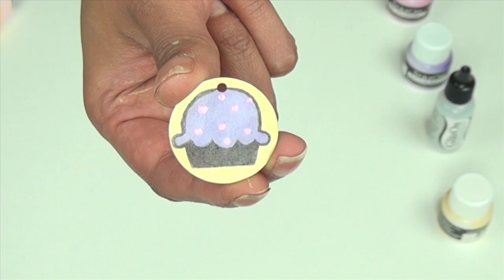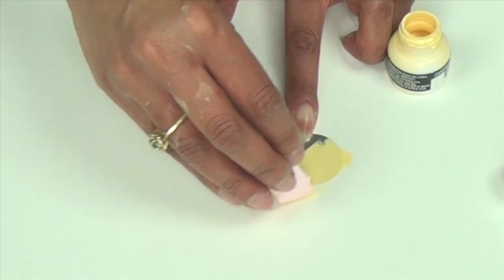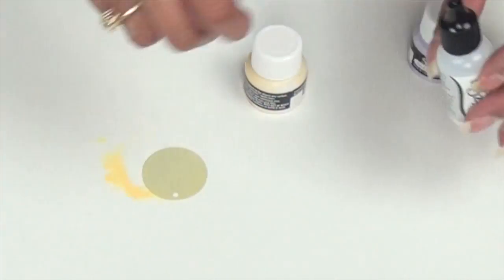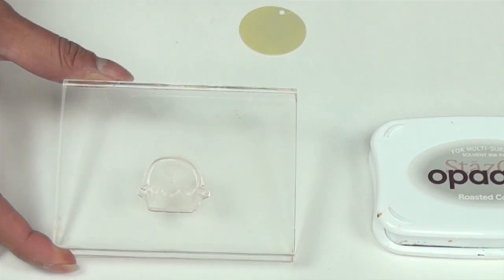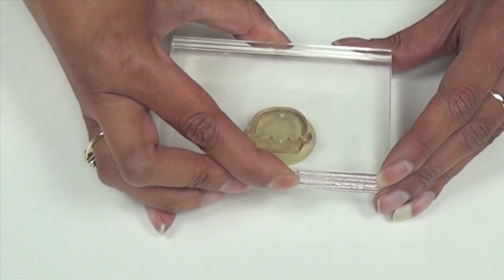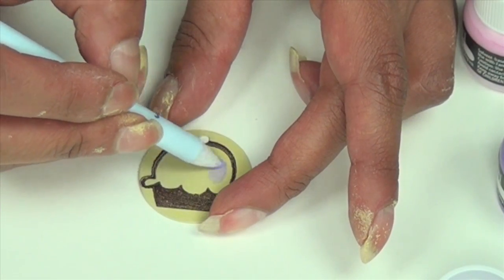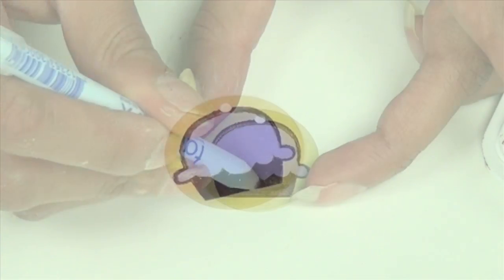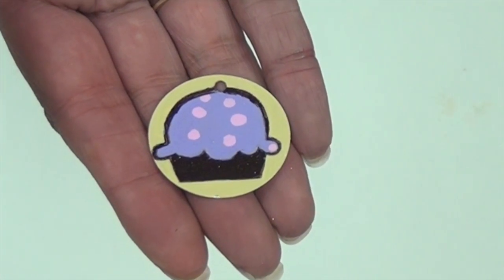Cupcake SHEET Metal Embellishment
Create a simple metal embellishment that can be used in cardmaking, jewelry, mixed media, and other crafting.